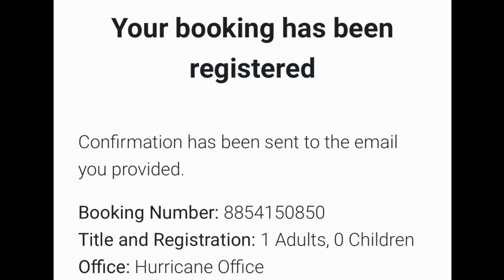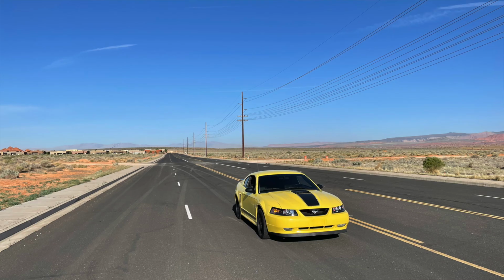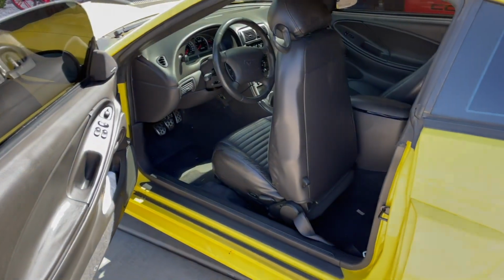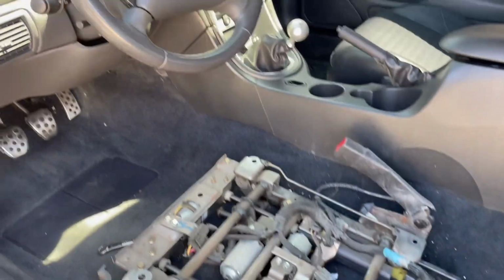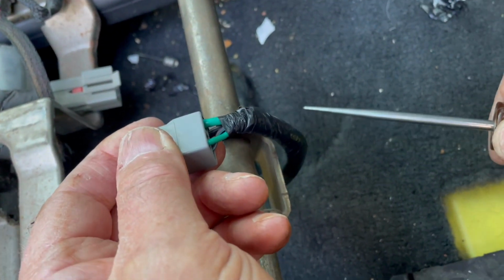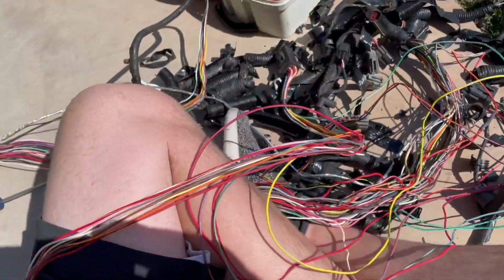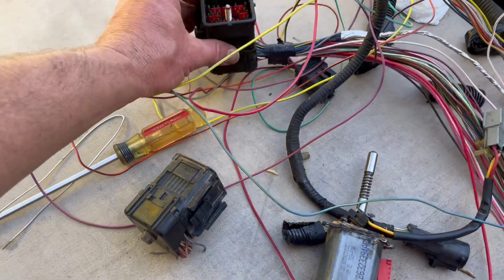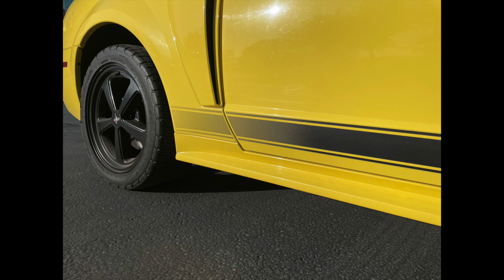03 Zinc yellow Mach 1 Mustang 1st update